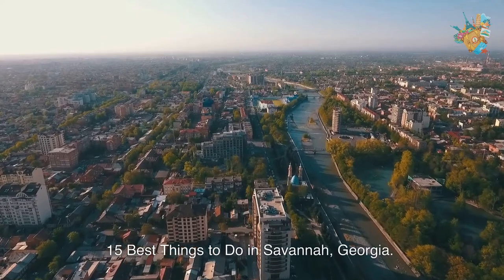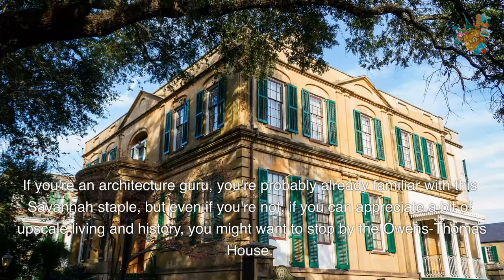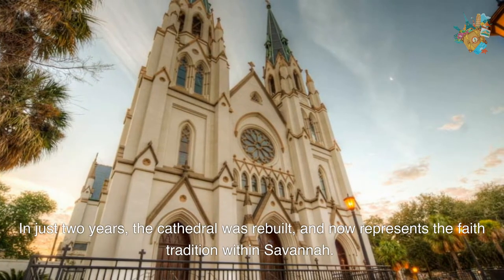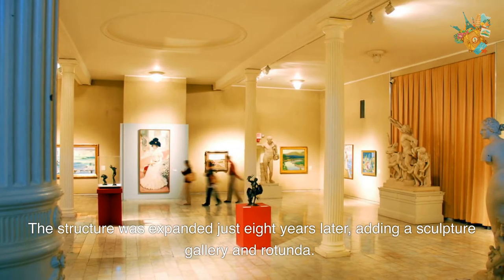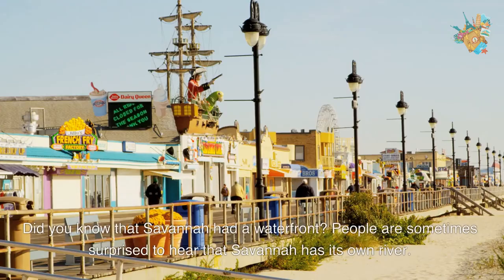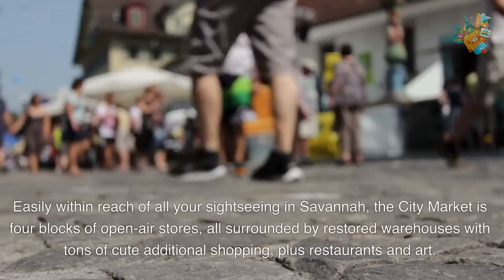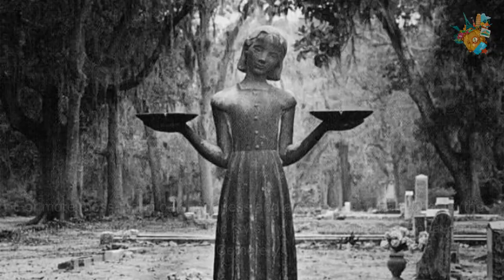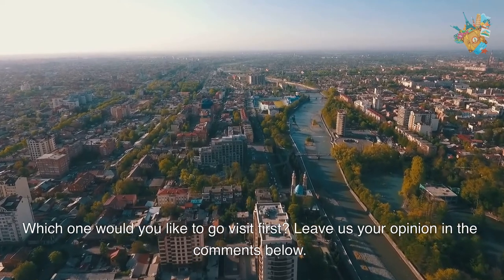15 Best Things to Do in Savannah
15 Best Things to Do in Savannah

There's so much to do in Savannah, it's hard to know where to start! From historic sites and museums to outdoor activities and great restaurants, there's something for everyone in this charming southern city.

Here are some of the best things to do in Savannah.